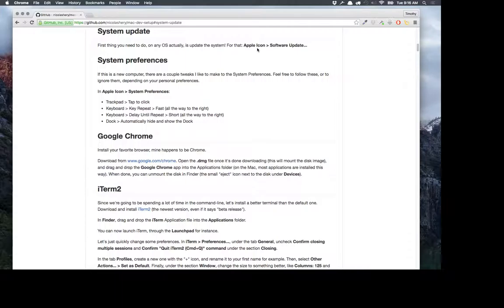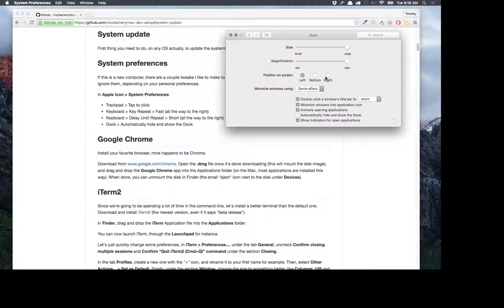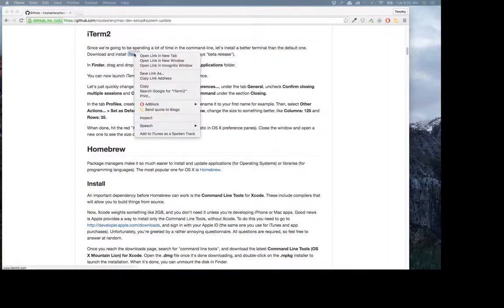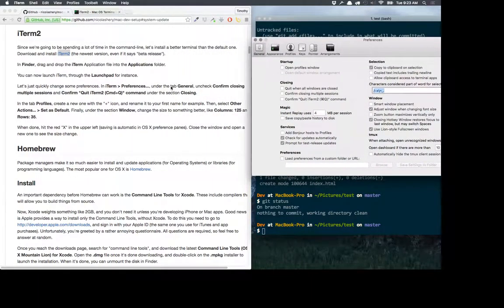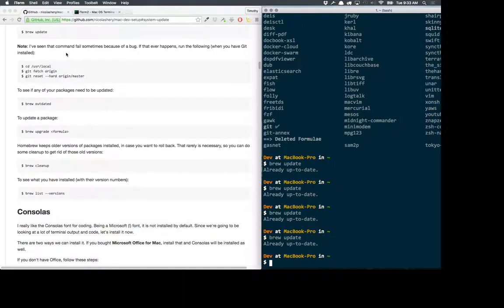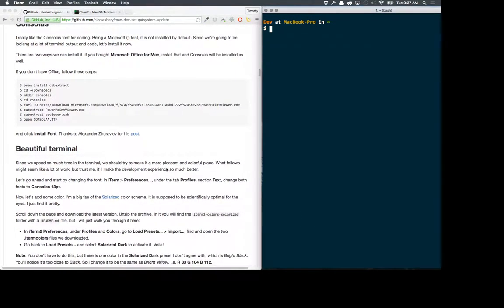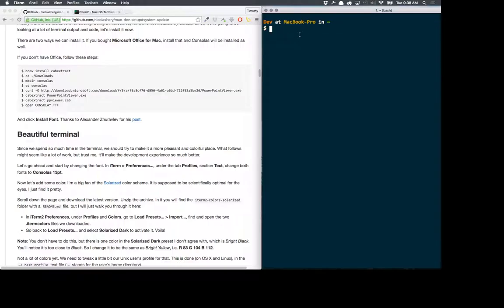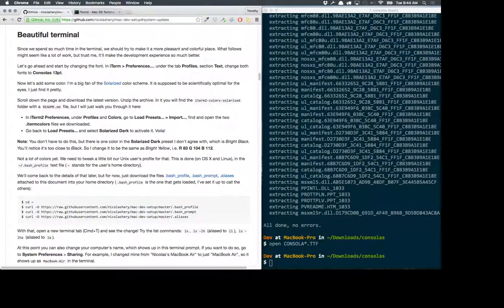Development Setup For New Mac - Part 1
This is a video that I have wanted to make for a few years now.  This is a tutorial on github by Nicolas Hery. Check out his website and github pages below.I have followed this tutorial to setup my development machines for the past few years. When I have passed this on to friends they have mentioned that they get lost or confused so I wanted to make a video tutorial.

It will be in several parts, this is part one.

This is my FIRST EVER real YouTube video. I know it probably sucks. I don't particularly like the sound of my own voice.

If you are not a total beginner it will move slow. If you are an expert developer and an expert Mac user then feel free to go to the link below and run through on your own and only return to the video if you get stuck.

Just to be clear, I had nothing to do with the creation of this tutorial, I am just a huge fan.